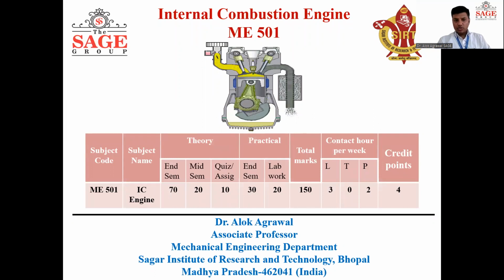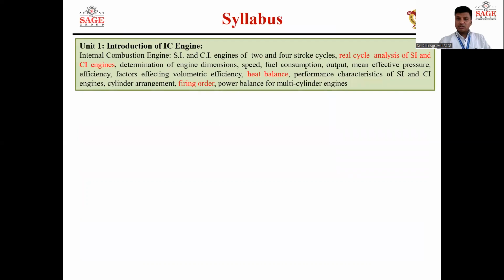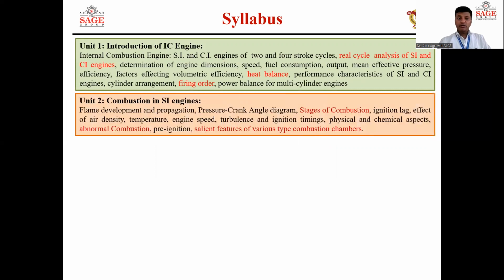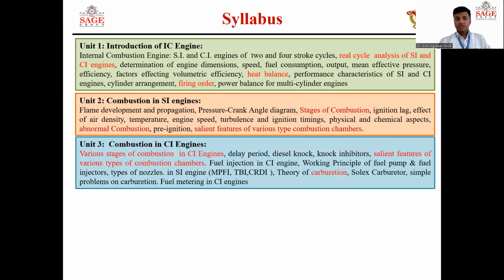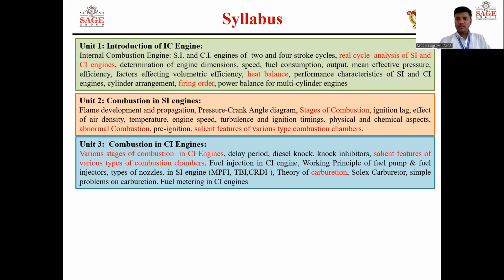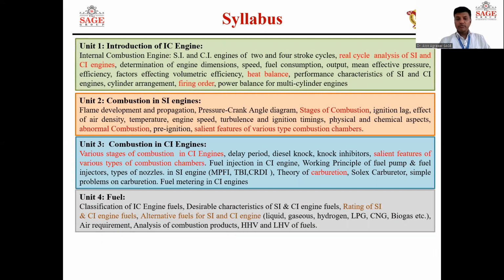ME 501 IC Engine Subject introduction